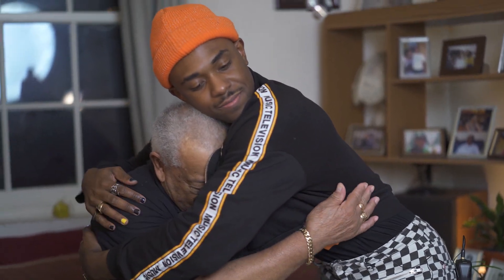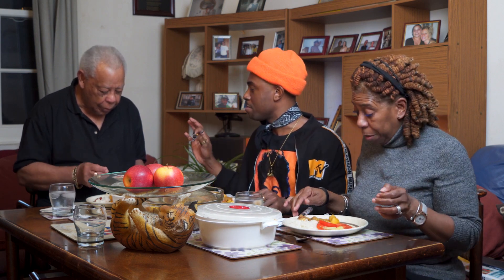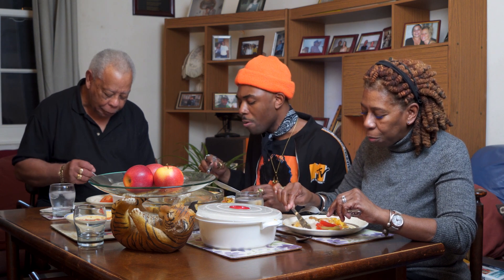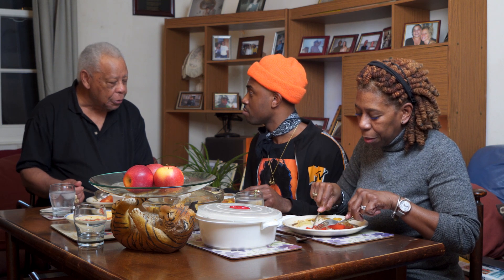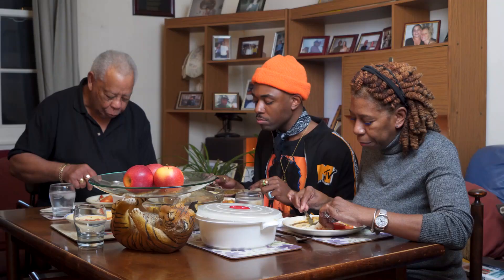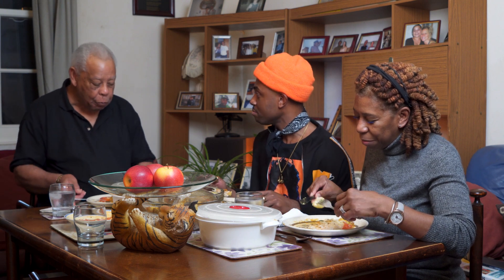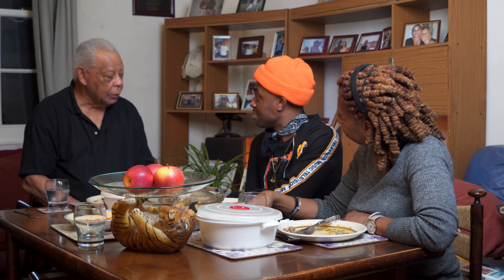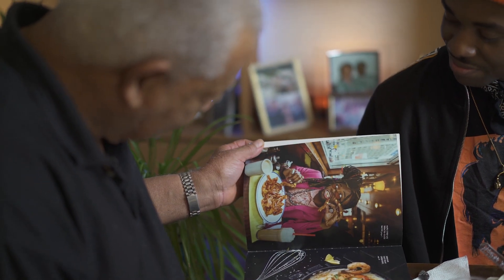Happy Father's Day | Soul Food Talks with My Grandad and Mom - Episode 6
For this father's day, I'm sharing a conversation I had with my grandad and mom in London, England. I learned about my grandad's life, family stories, and embraced his wisdom over lamb curry and my berry cobbler. I hope this inspires you all to talk to your loved ones, get to know them for who they are, and cook something delicious. Happy Father's day to all the amazing fathers in the world.